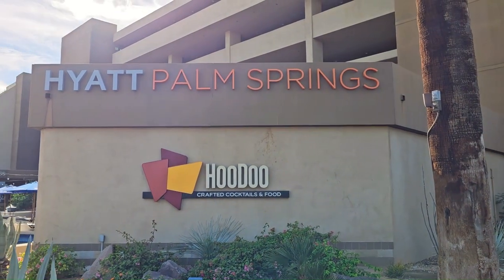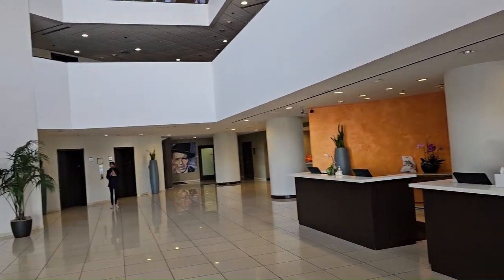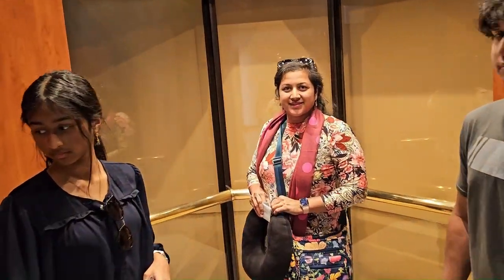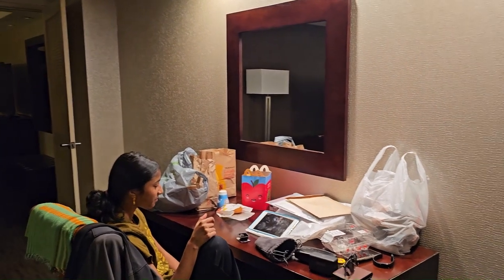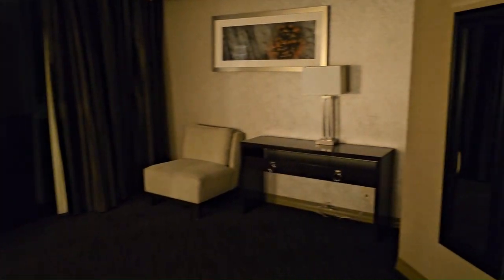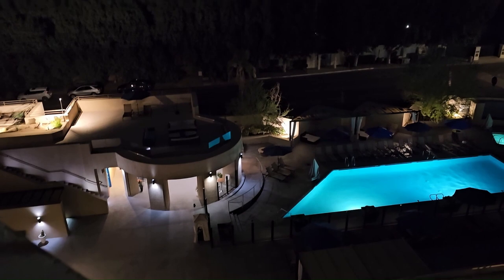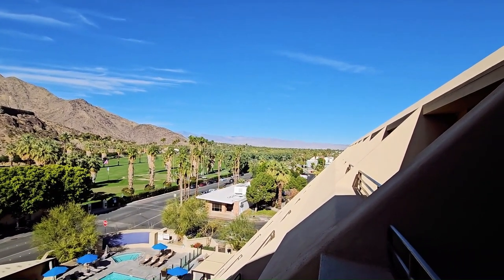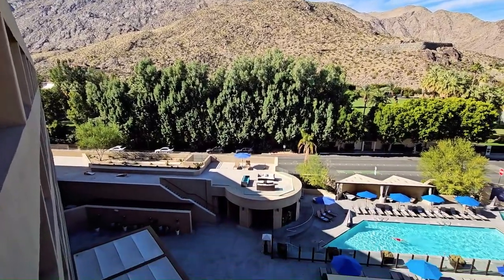Explore Hyatt Palm Springs: A Look Inside the Executive Suite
🏨 Step inside the stunning Lobby and spacious Executive Suite at Hyatt Palm Springs.

🌴 Welcome to the luxurious Hyatt Palm Springs Hotel! In this video, we'll take you on a virtual tour of the stunning lobby and exquisite executive suite.

*-- TIMESTAMPS --*

00:00 - Approaching the Hotel
00:32 - Welcome to the Lobby
01:56 - Tour of the Executive Suite

🏨 Lobby: Step into our elegant lobby, where modern design meets comfort. From the sleek furnishings to the vibrant atmosphere, it's the perfect spot to relax and unwind after a day of exploration.

🛏️ Executive Suite: Experience luxury at its finest in our spacious executive suite. With breathtaking views of the city skyline and plush amenities, you'll feel like royalty from the moment you arrive.

Join us as we explore every corner of the Hyatt Palm Springs Hotel!